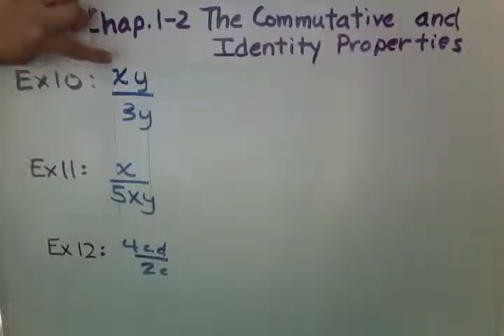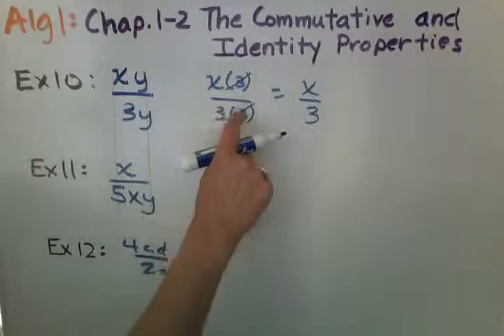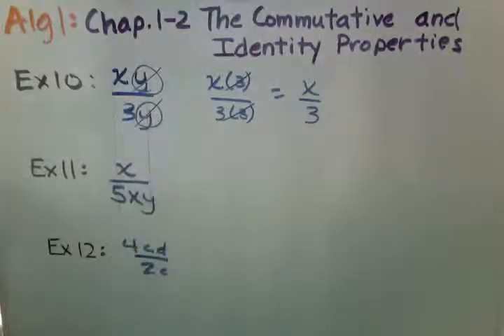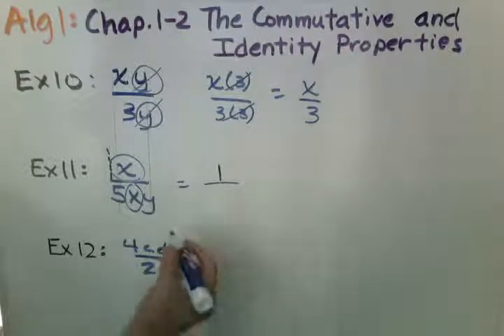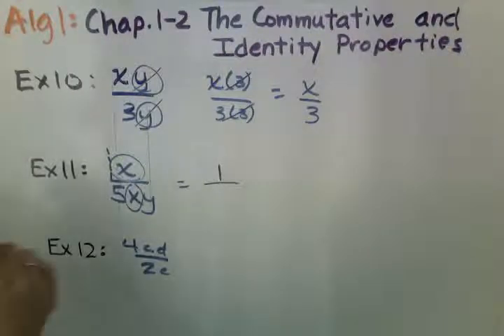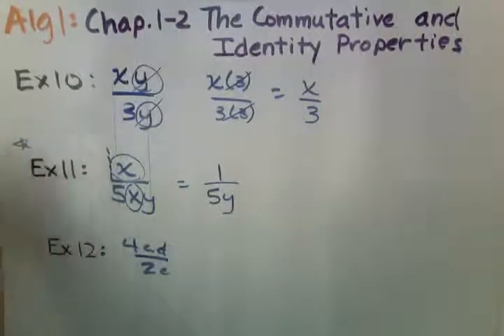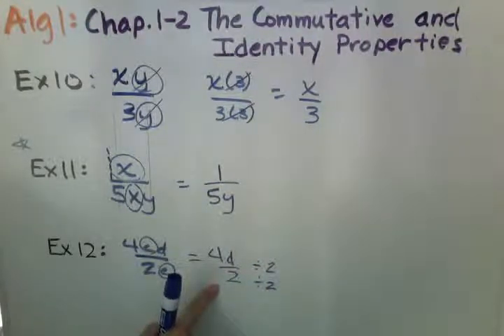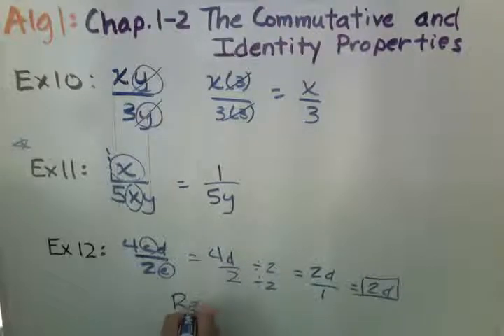Alg 1: Chap.1-2 The Commutative and Identity Properties 5 of 5 videos (Las Virgenes)